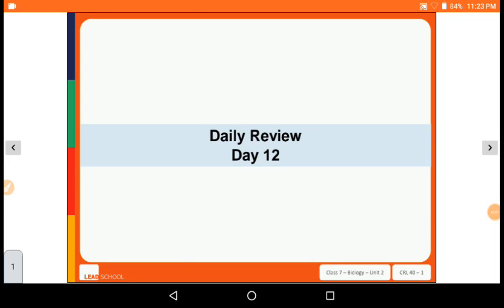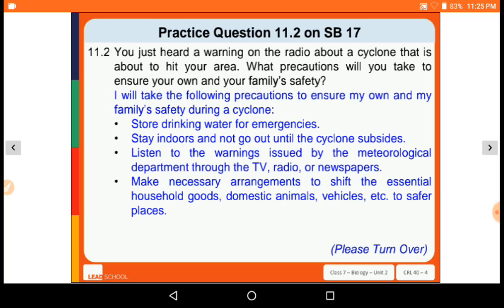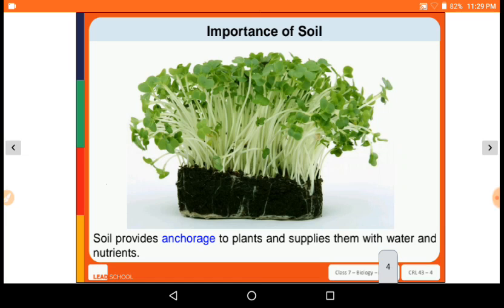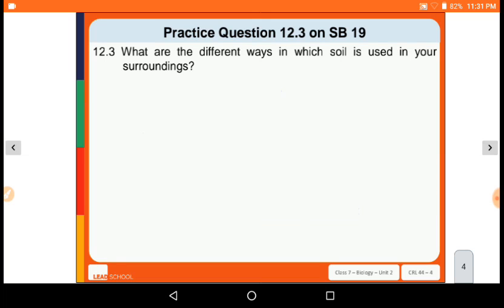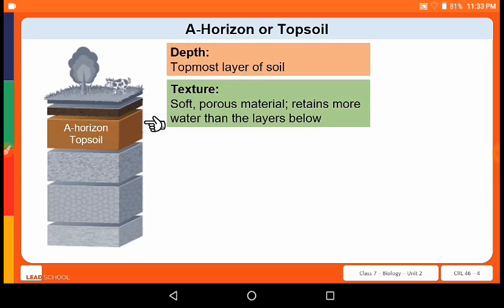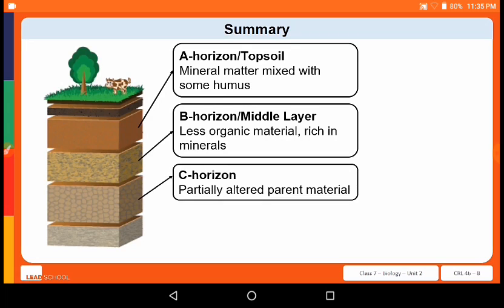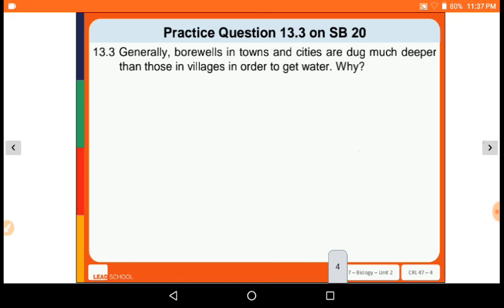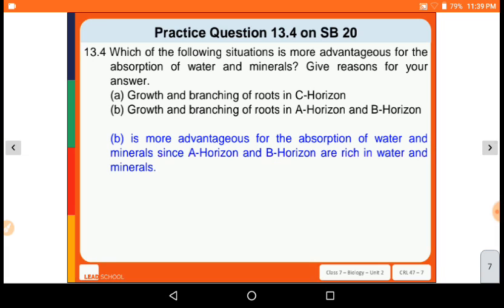CLASS 7 SCIENCE / BIOLOGY UNIT 2 DAY 12,13 & 14/ BY: VATSAL TRIVEDI / GYANMAJARI VIDYAPITH MAHUVA